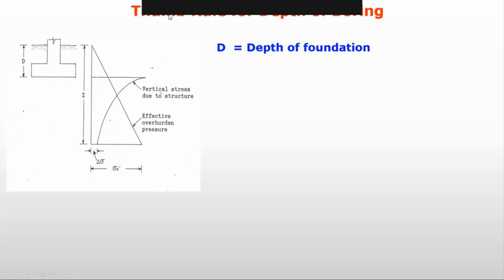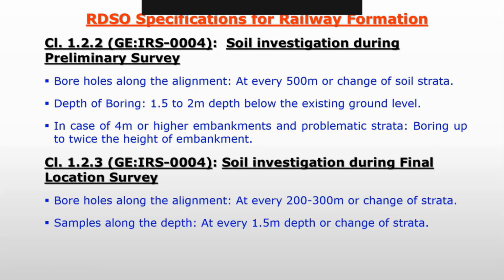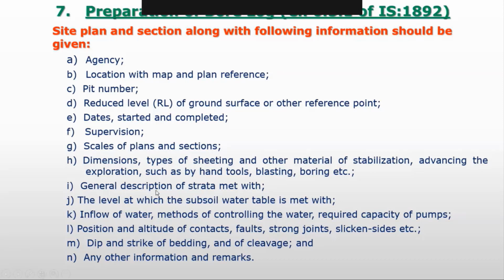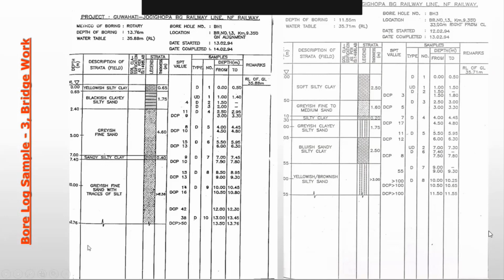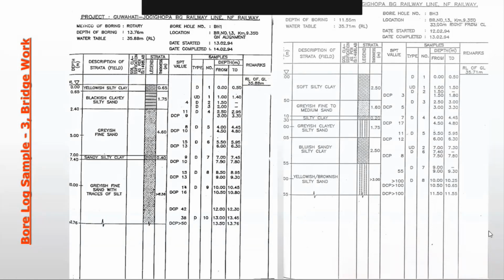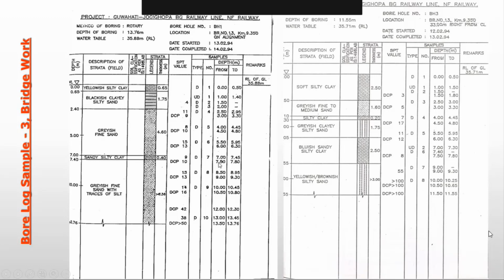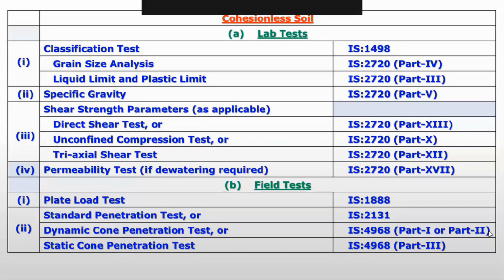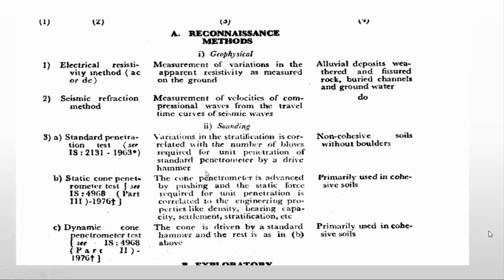Thumb Rule for depth of Boring